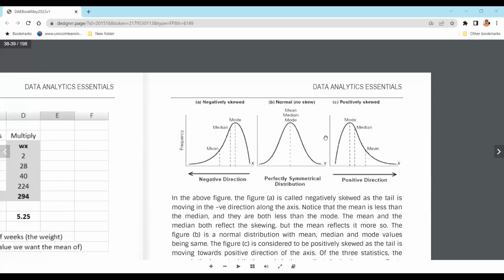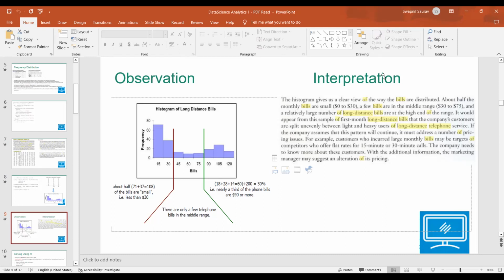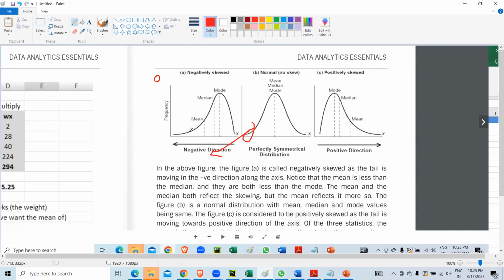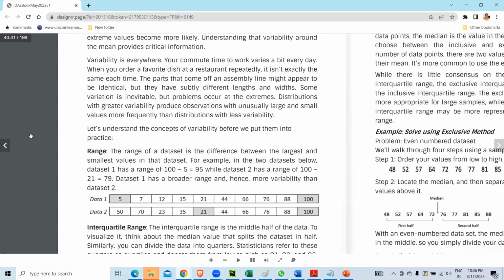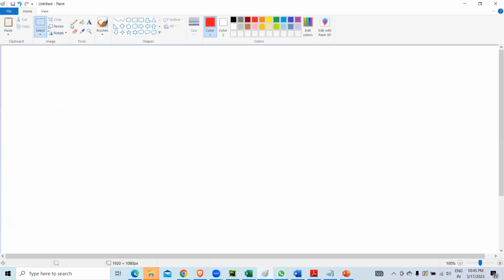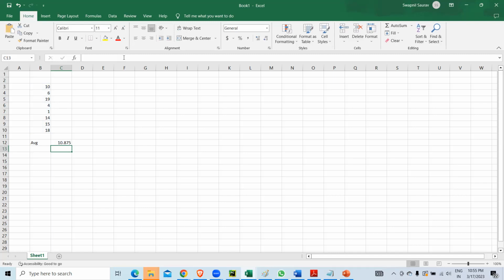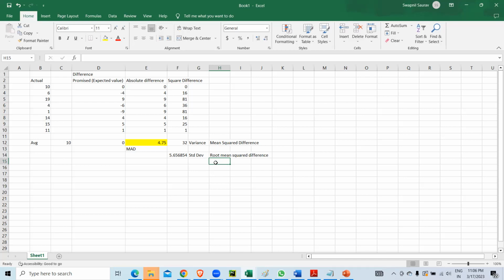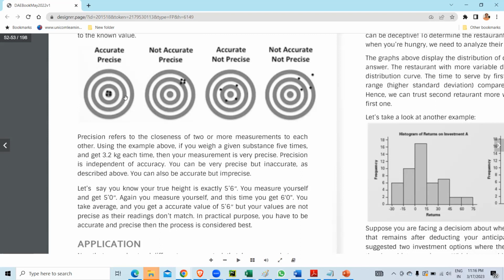Data Science with R Tutorial: Descriptive Statistics - 1